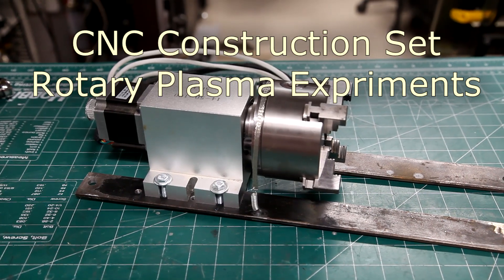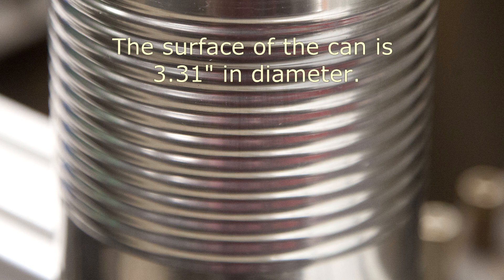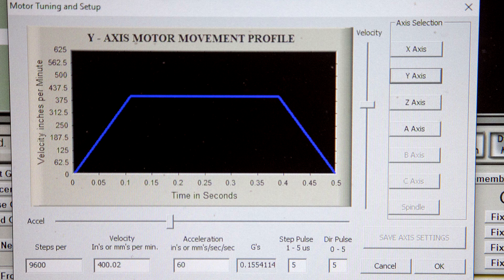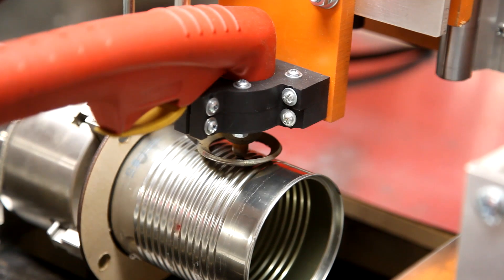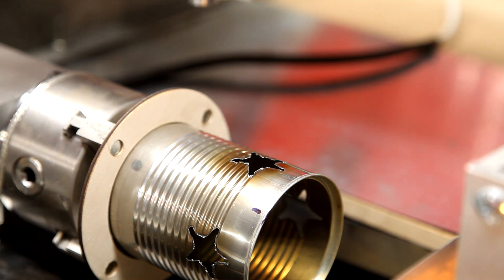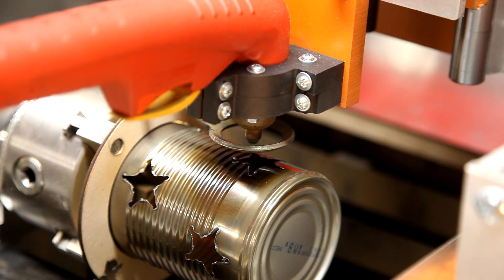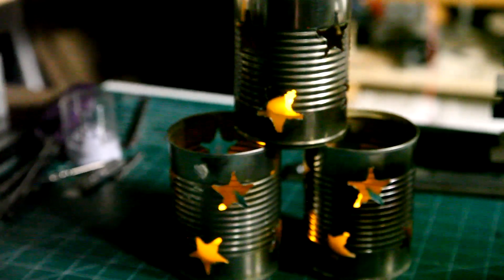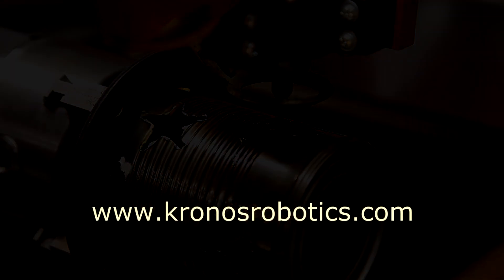Rotary Plasma expermiments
In this video I do some initial experiments using my 50:1 harmonic drive with my CNC Construction Set plasma cutter.

Note that the arc failures I had were due to a loose connection on one of my terminal blocks.